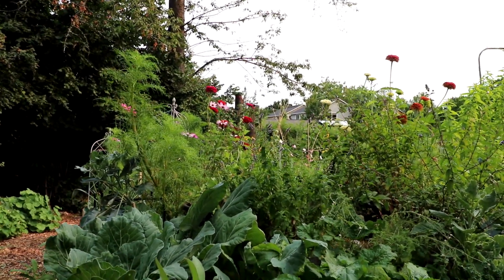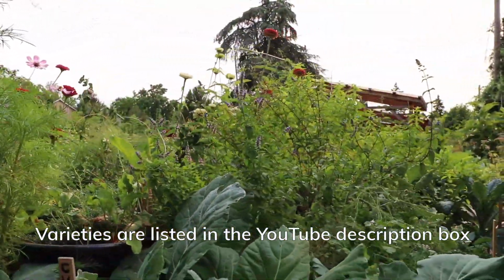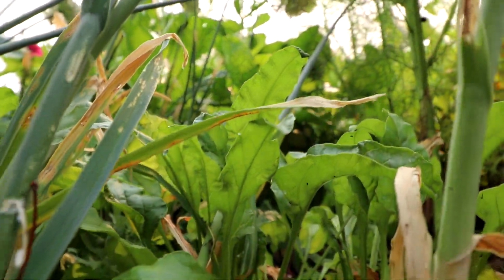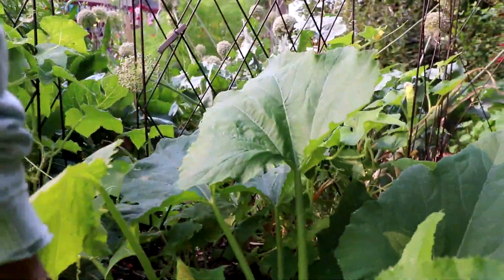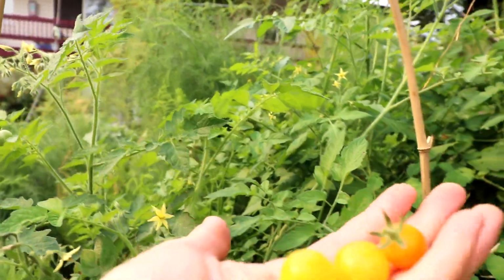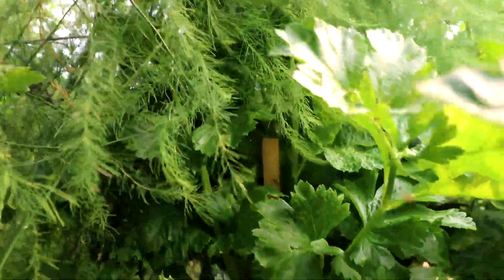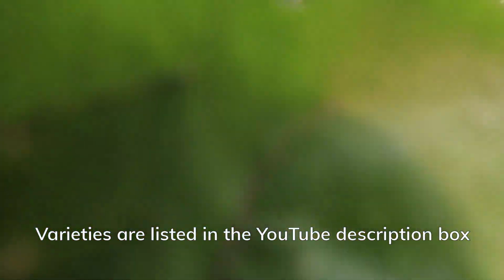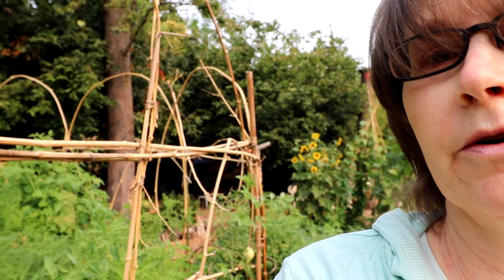Early August tour of my 4 veggie plots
In this tour, I show you what I have growing now and name some of the varieties.

Varieties shown in video
Asparagus: unknown, 2 varieties
Beans: Marona, Adaptive Seeds
Beans: Marvel of Venice, Uprising Seeds
Beets: Early Wonder, High Mowing
Beets: Guardsmark Chioggia, High Mowing
Beets: Touchstone Gold, High Mowing
Broccoil: DeCicco, High Mowing
Broccoil: Santee F1 Sprouting Purple, High Mowing
Cabbage: Golden Acre, Peaceful Valley
Cabbage: Pointed Sweetheart, Renee's Garden
Carrots: Red Core Chanteney, Adaptive Seeds
Carrots: White Satin, High Mowing
Carrots: Yellowstone, High Mowing
Celery: Dorata d'Asti, Annie's Heirlloms
Cerery: Golden Self-Blanching, Annie's Heirlooms
Celery: Tango, High Mowing
Celery: Utah Tall, Annie's Heirlooms
Chives: Chives, High Mowing
Ventura: Adaptive Seeds
Chard: Ruby Red, Eden Brothers
Collards: Cascade Glaze, Uprising Seeds
Collards: Champion, Uprising Seeds
Cucumber: Boothsby's Blonde, Annie's Heirlooms
Cucumber: Silver Slicer, Uprising Seeds
Green Onions: Evergreen Bunching, Annie's Heirloom
Kale:Dazzling Blue Lacinato, Adaptive Seeds
Kale: Dwark Blue Curled Scotch, Annie's Heirloom
Kale: Red Russian, Annie's Heirloom
Kale, Russian Hunger Gap, Adaptive Seeds
Kohlrabi: Azur Star, High Mowing
Komatsuna: Komatsuna Asian Greens, High Mowing
Leeks: American Flag, Peaceful Valley
Leeks: King Richard, Annie's Heirloom
Oregano: Italian Oregano, Peaceful Valley
Pepper: Alma Paprika, Peaceful Valley
Pepper: Cascabel, Annie's Heirloom
Pepper: Hungarian Wax, High Mowing
Pepper: Long Thin Cayenne, Ferry Morse
Pepper: Mini Bells Pepper Mix, Annie's Heirloom
Pepper: Picnic Orange, High Mowing
Pepper: Tolli's Sweet, Annie's Heirloom
Radicchio: Early Treviso, Uprising Seeds
Rutabega: Joan, Peacful Valley
Sage: Fanni Common, High Mowing
Tomatillo: Cisineros, Adaptive Seeds
Tomato: Amish Paste, High Mowing
Tomato: Arbason F1, High Mowing
Tomato: Blondkopfchen, Annie's Heirloom
Tomato: Esterina, High Mowing
Tomato: Italian Heirloom, Annie's Heirloom
Tomato: Orange Currant, Adaptive Seeds
Tomato: San Marzano, High Mowing
Thyme: High Mowing
Zucchini: Black Beauty, Annie's Heirllom
Zucchini: Romanesco, Annie's Heirlooms